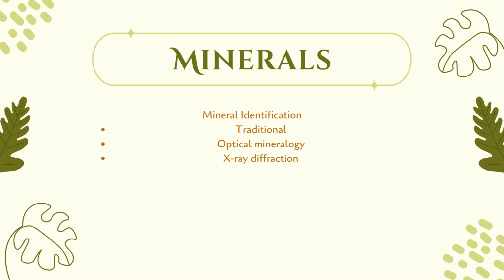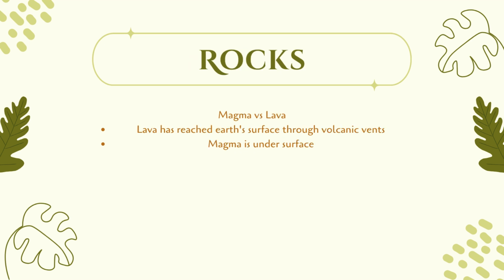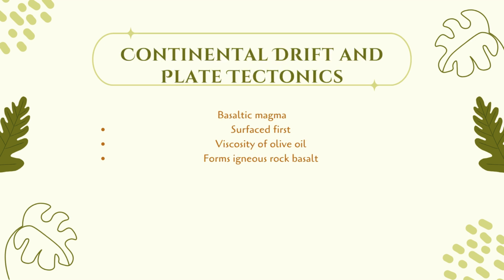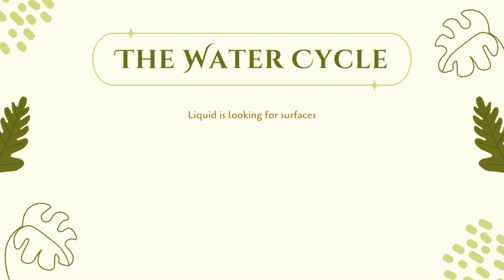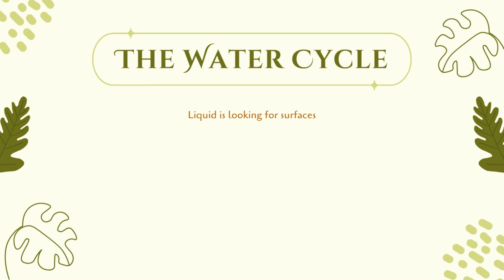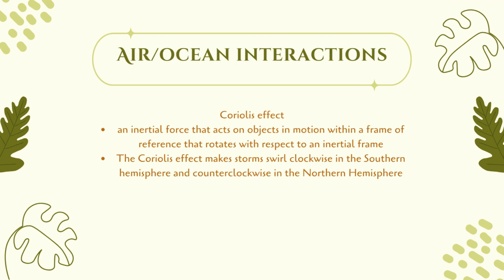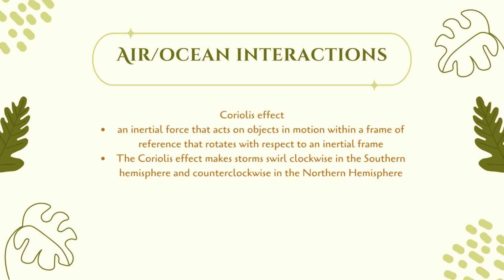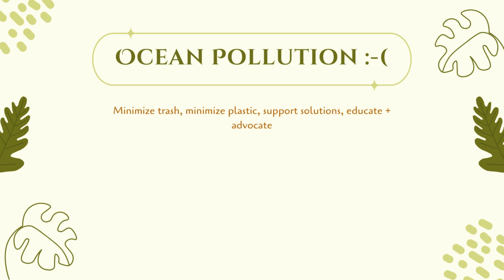Introduction to Oceanography Final